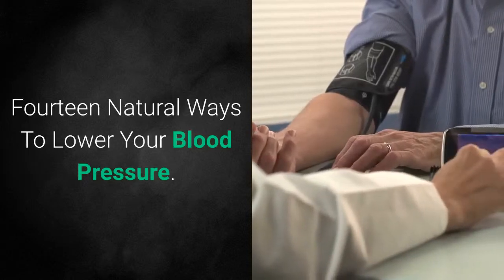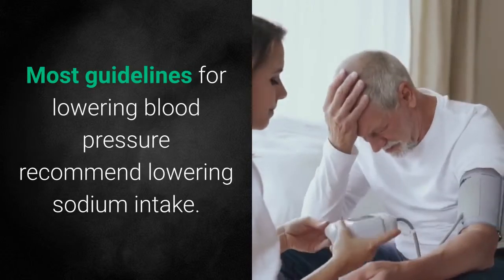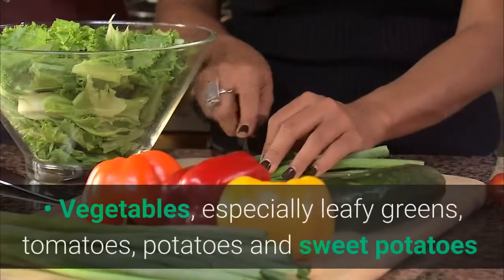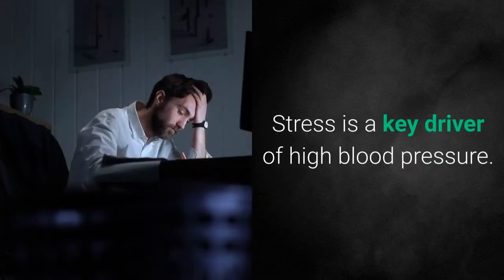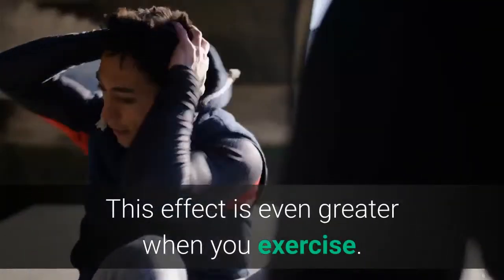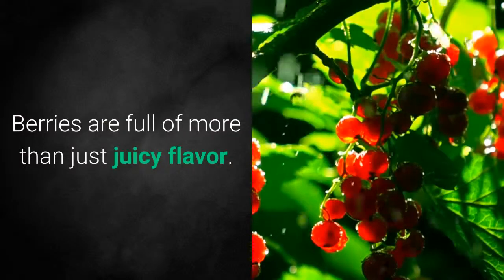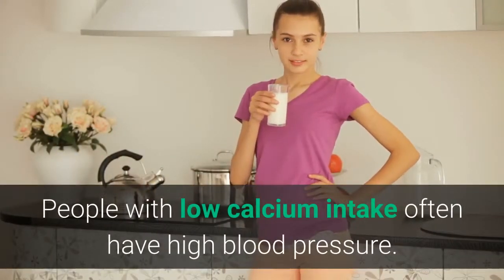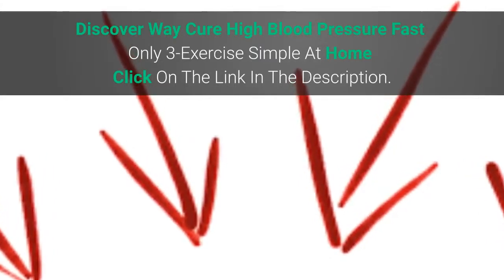Fourteen Natural Ways To Lower Your Blood Pressure - Way Cure High Blood Pressure Fast!